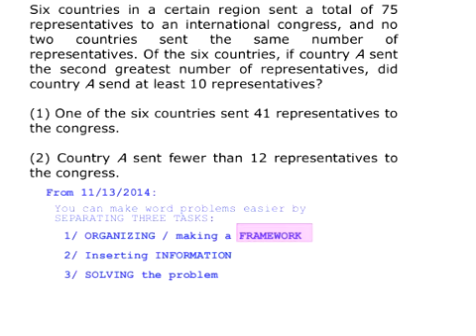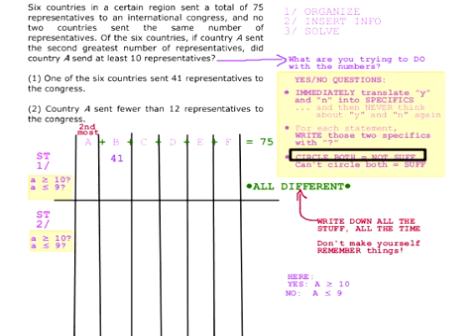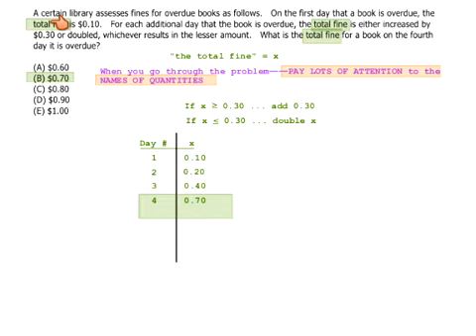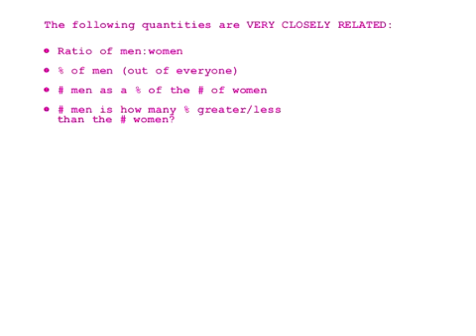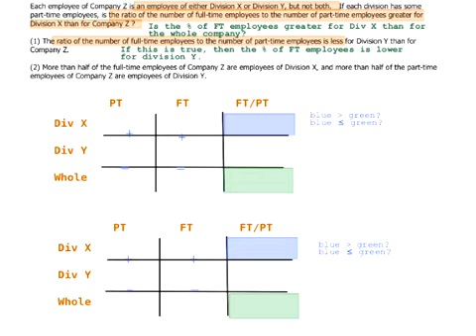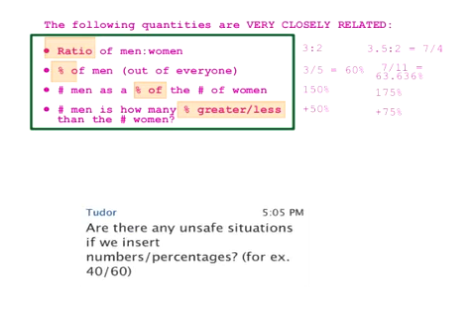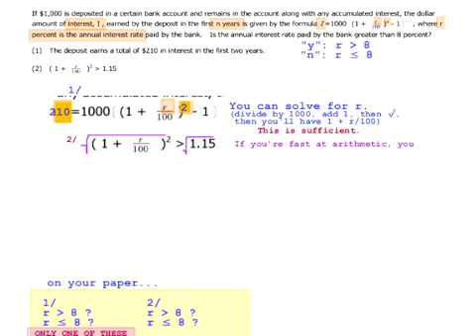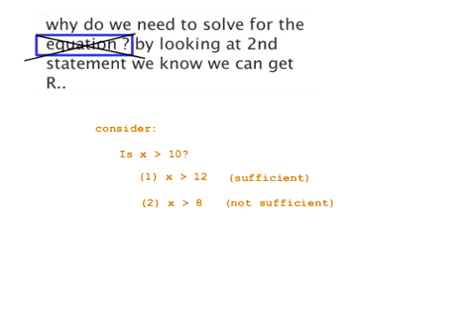Part 42 More organizing word problems